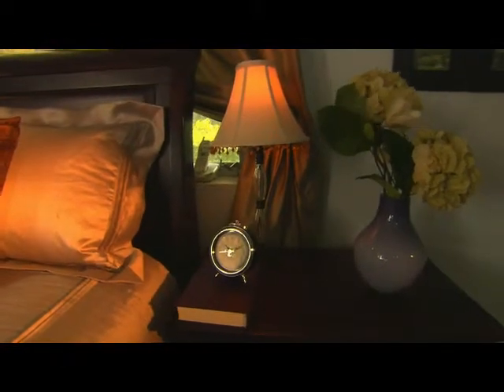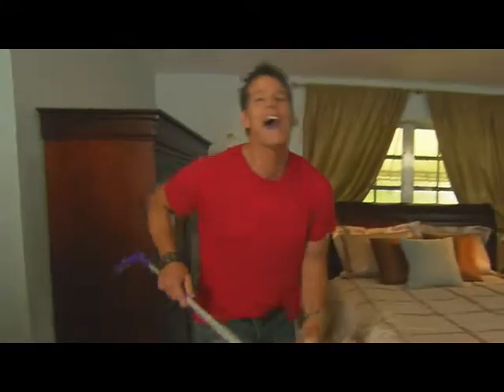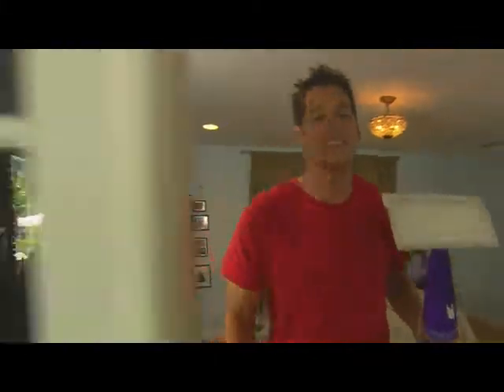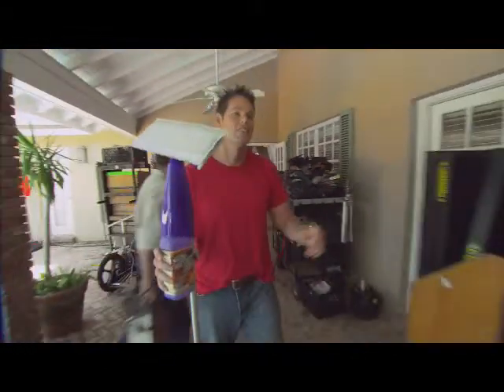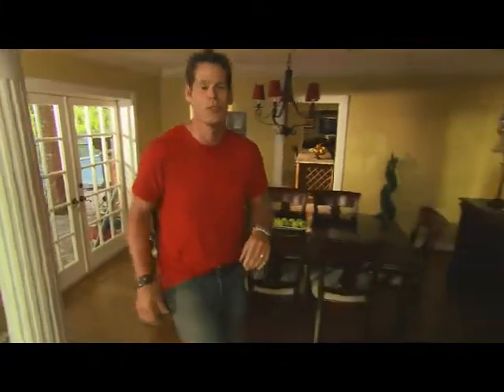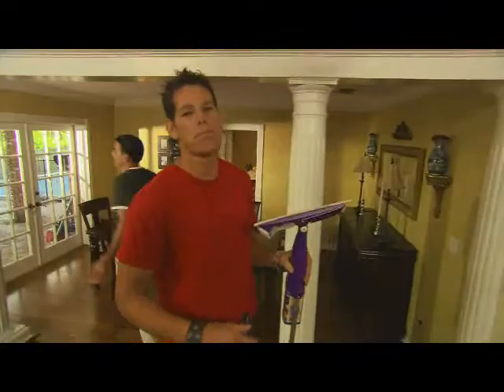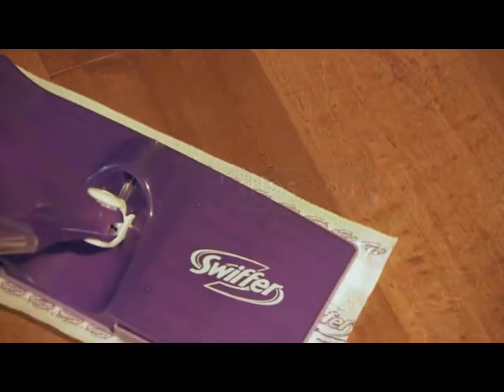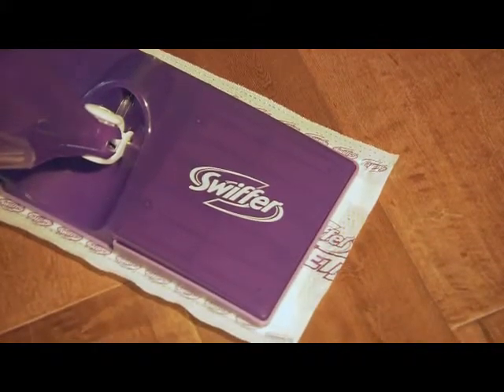PATRICK BROWN FOR SWIFFER 1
PATRICK BROWN IS A TV HOST AND HERE, YOU'LL SEE HIS VIDEO CLIP FOR SWIFFER.  HE IS ALSO A TV HOST FOR TLC HOME MADE SIMPLE.  PATRICK BROWN HAS DONE COMMERCIALS FOR LOWES HOME PROVEMENT AS WELL.